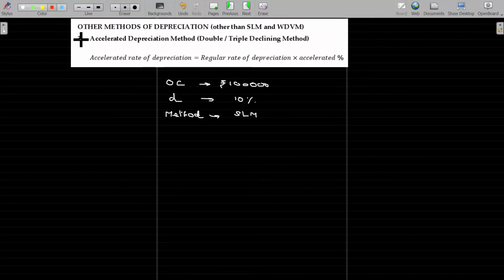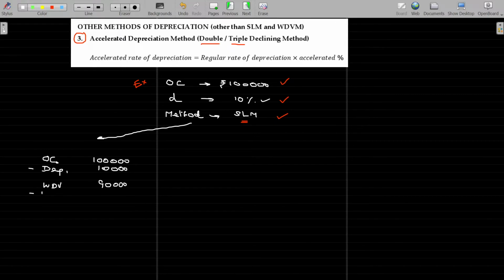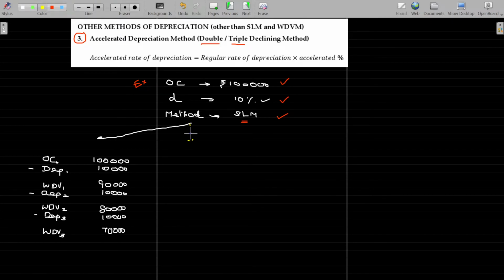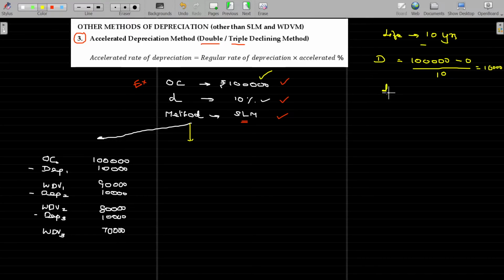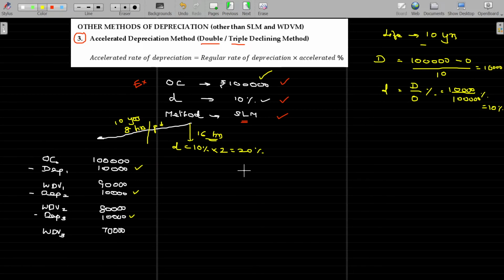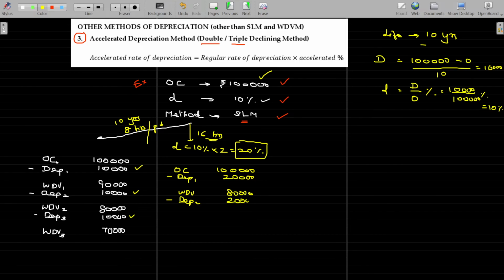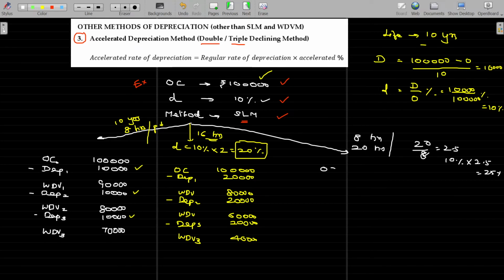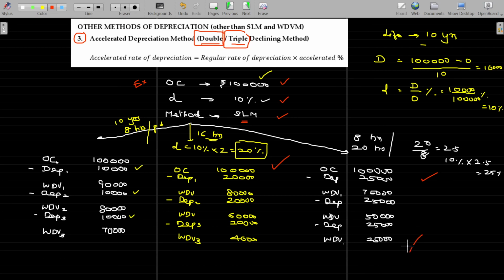Accounts E 06.11 Accounting for Depreciation - Accelerated Method of Depreciation